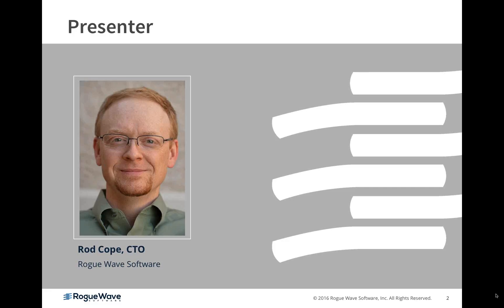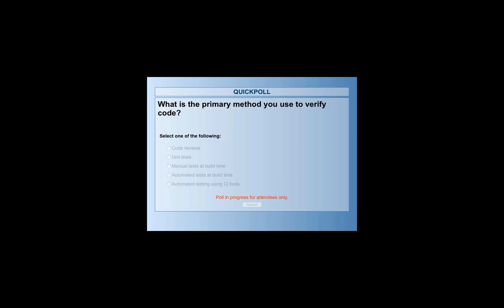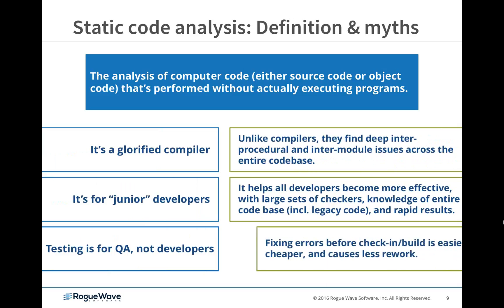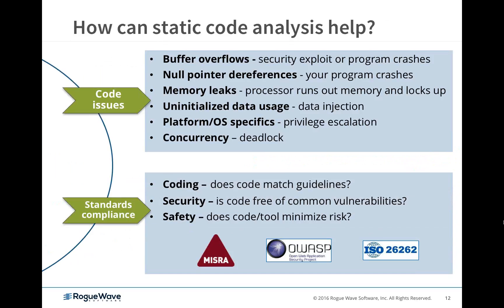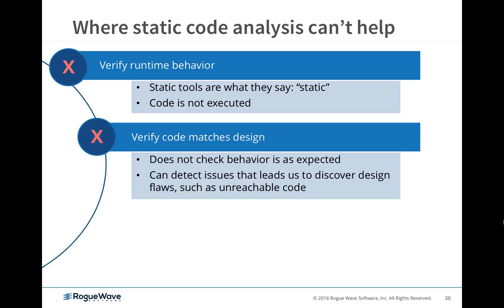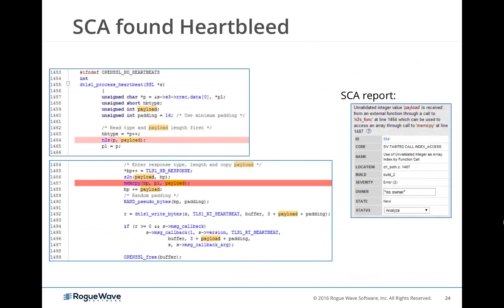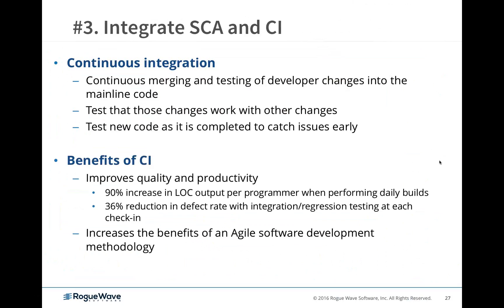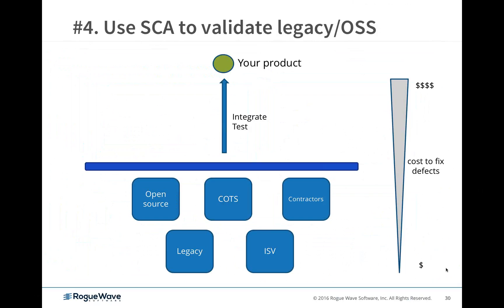2016 12 08 13 01 5 Ways to Optimize Developer Output with Automated Code Analysis